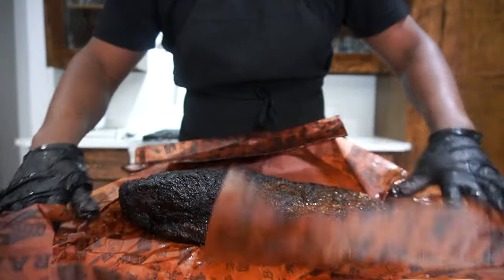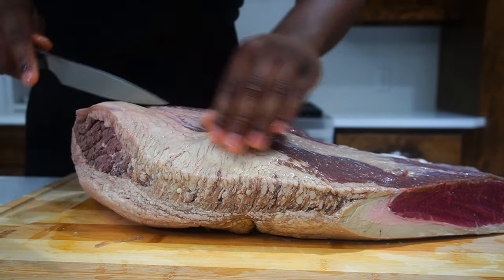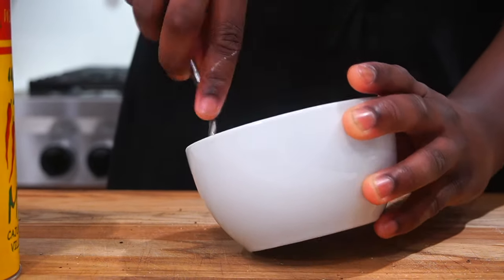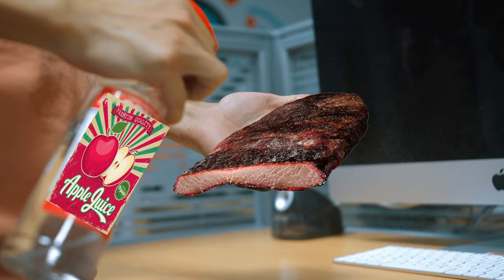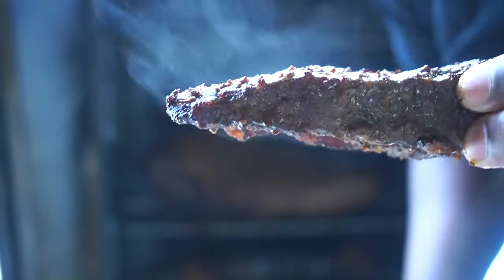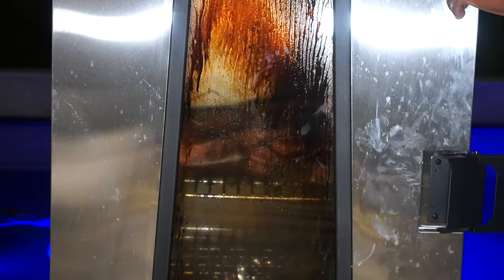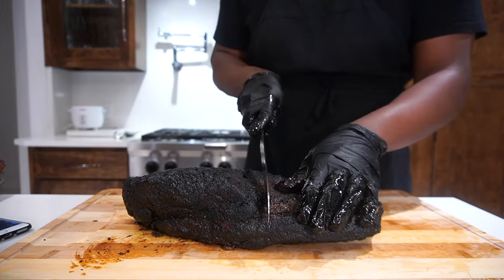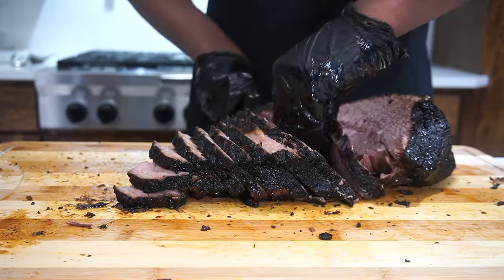TEXAS STYLE Smoked Brisket in an Electric Smoker (Masterbuilt Smoker Recipe)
Texas Style Smoked Brisket on Electric Smoker
Today I've made a Texas style brisket in a electric smoker since Im from Texas you should've expected me to make brisket at some point int time on this channel so today I delivered, hope you enjoy this brisket and try to make some yourself or for the next family reunion.

Ingredients
16 Lbs Brisket
Bottle of Apple Juice
Seasonings
- 3 1/2 Tbsp (52ml) of Black coarse pepper
- 2 1/2 Tbsp (37ml)  of Salt
- 1 Tbsp (15ml) of Creole Seasonings
- 1 Tbsp (15ml) of Onion Powder/ Garlic Salt

Total smoking time = 11hrs 20min
Smoke point one
"Smoke for a total of 4hrs 30mins and spray constantly at a temp of 245
fahrenheit".

Smoke point two
"Smoke for 3 hrs and 6 mins at 250 (until desired color and smoke)".

Smoke point 3
- "Wrap in butcher paper and cook at 260 until a internal temp of 200 fahrenheit".

📸 INSTAGRAM Business - @Officialsavagekitchen
📸 INSTAGRAM Personal - @Thatkkidcole